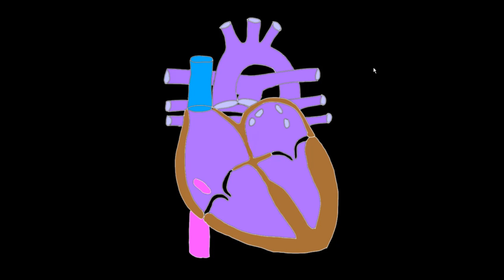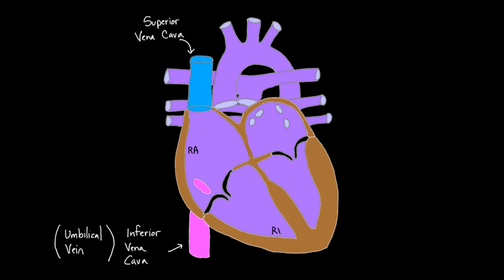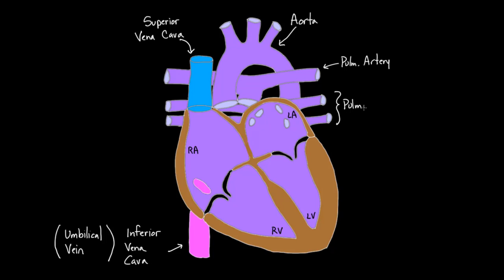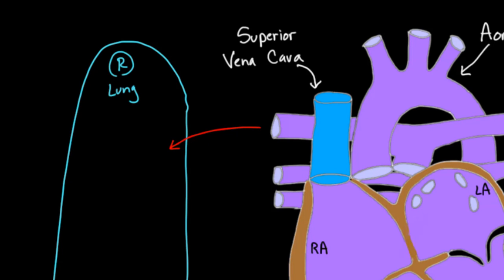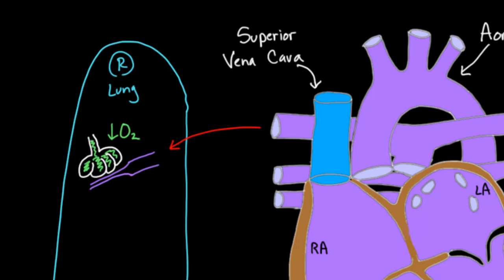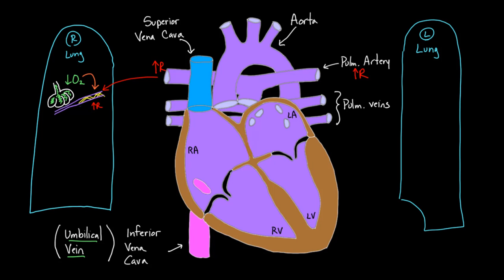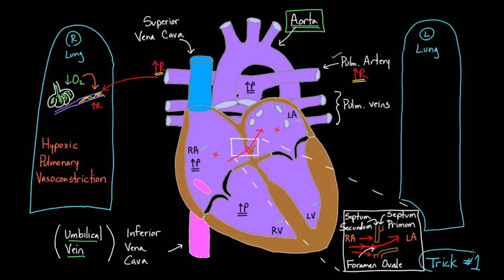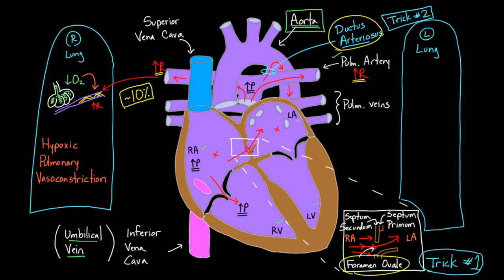Foramen ovale and ductus arteriosus | Circulatory system physiology | NCLEX-RN | Khan Academy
Watch how the fetal heart allows blood to simply bypass the lungs altogether using the Foramen Ovale and the Ductus Arteriosus! Rishi is a pediatric infectious disease physician and works at Khan Academy. Created by Rishi Desai.